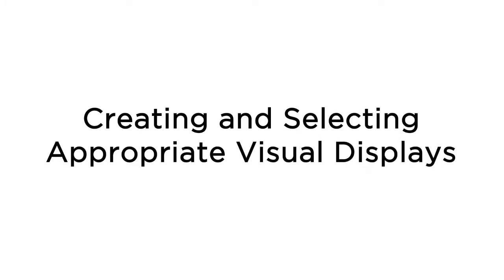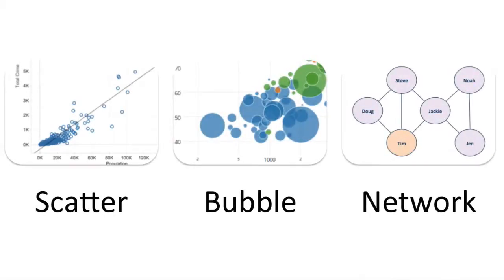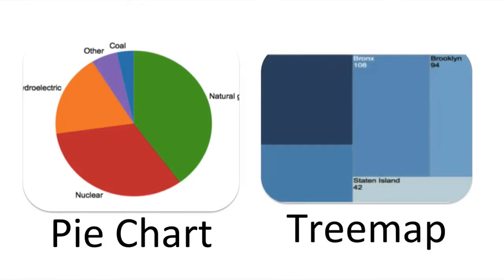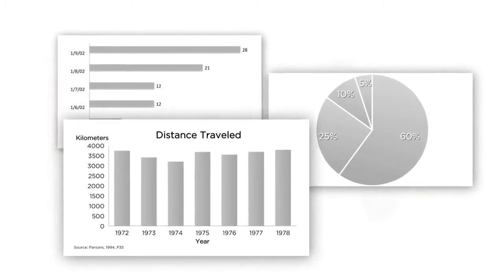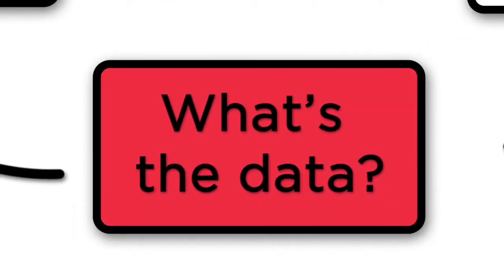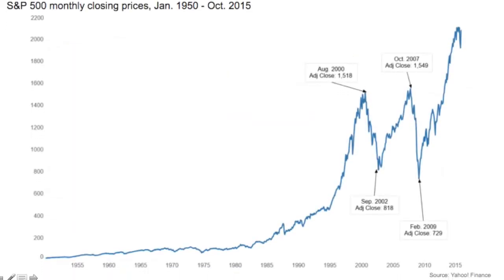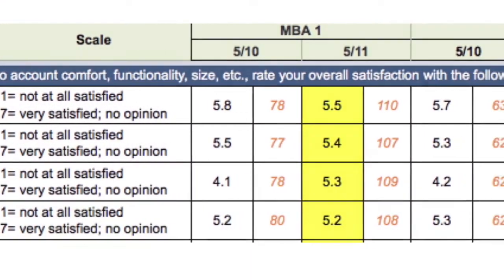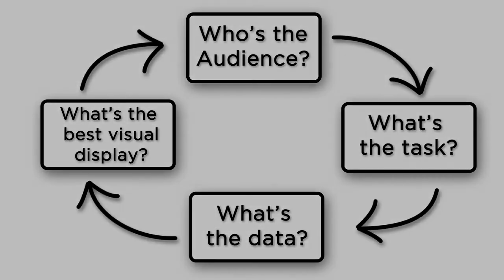The Process of Creating and Selecting Appropriate Visual Displays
To understand and identify the display types that best suit categorical data, geospatial data, multiple variables, distributions, and times series data.